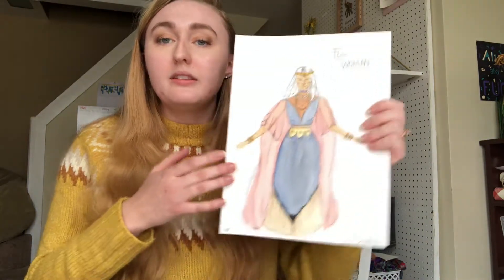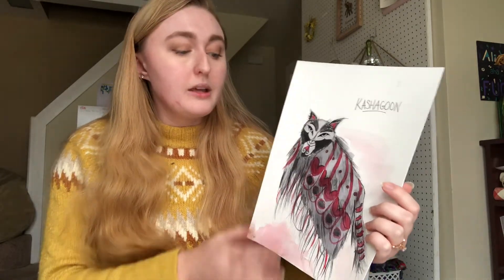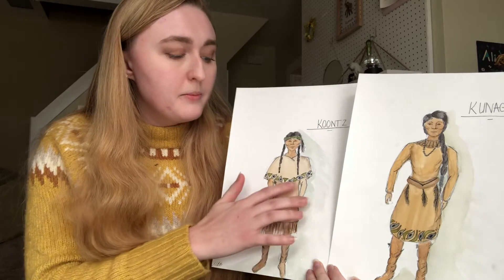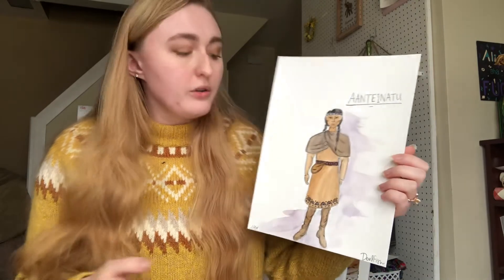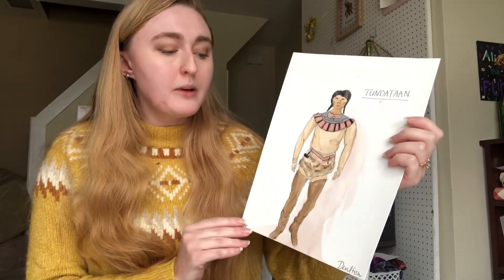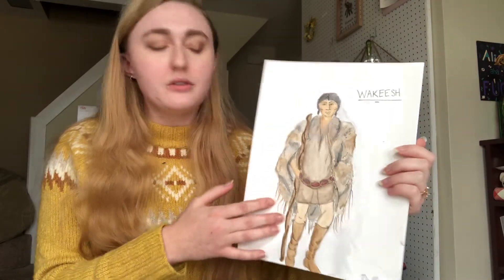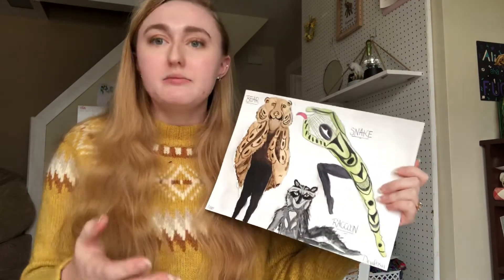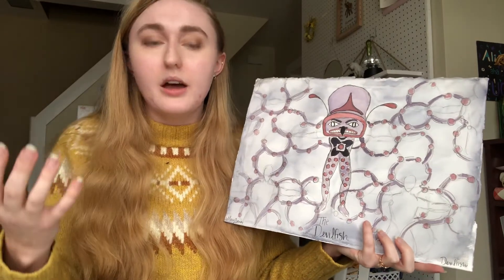Devilfish design presentation